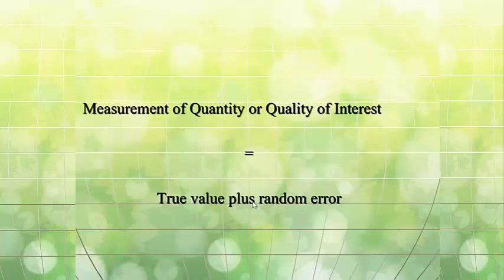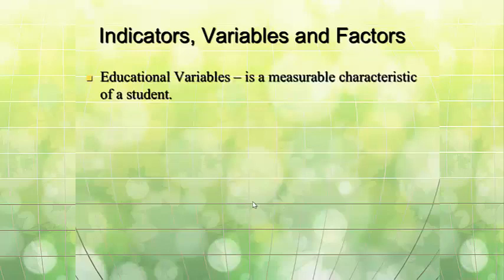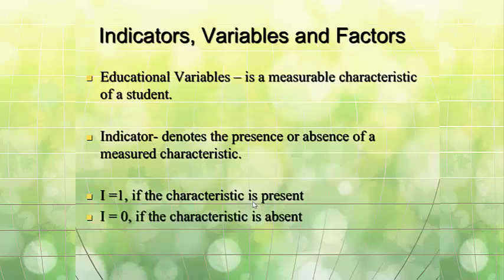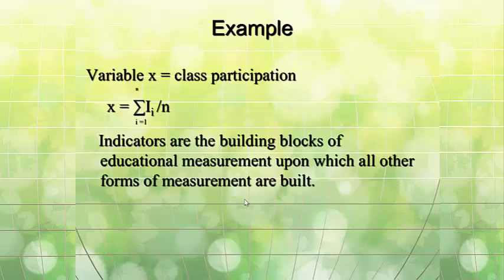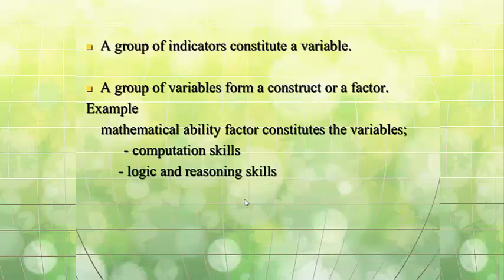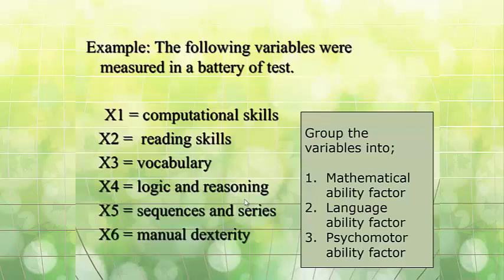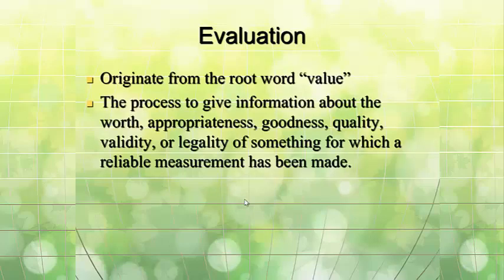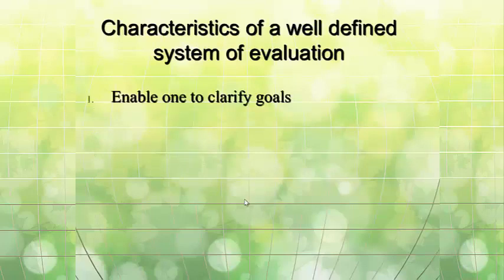Principle of Educational Measurement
Educational Measurement